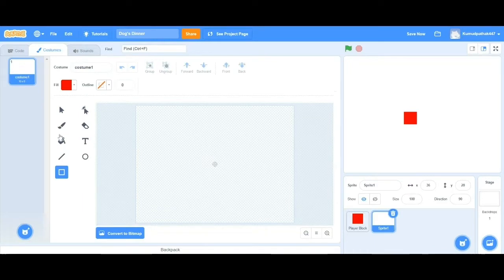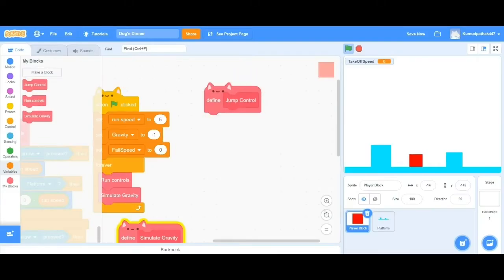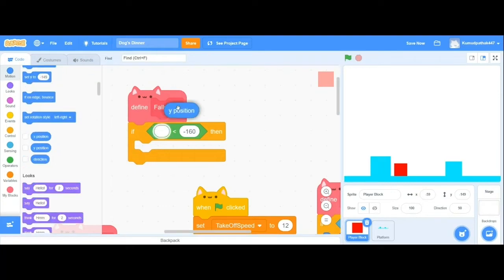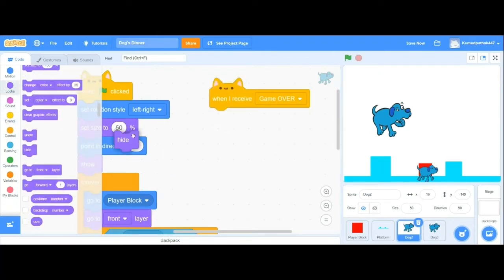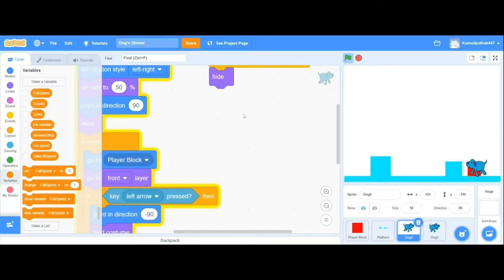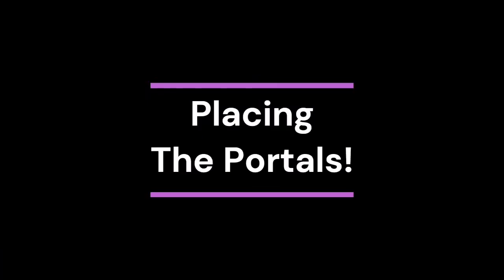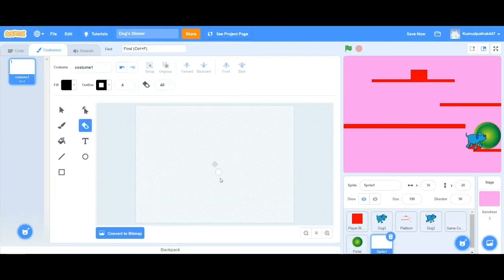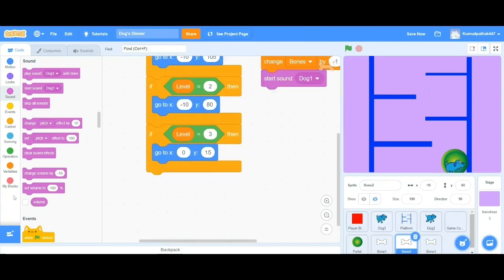Let’s make a Platform Game on Scratch! (DOG’S DINNER) Part, 1!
Hey guys!
Here is the first part to making a Platform Game in Scratch!

Let me know if you have any feedback/comments.
⚡Try out the projects that I made so far, on the Scratch website (Try remixing)!⚡

Don't forget to give me some ideas for future videos in the comments.